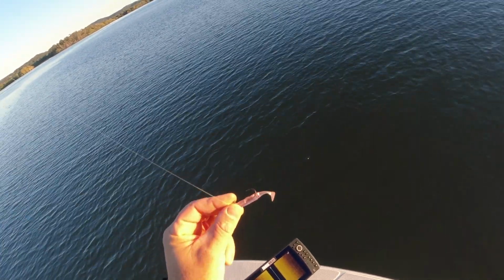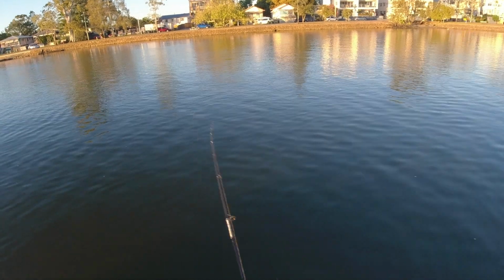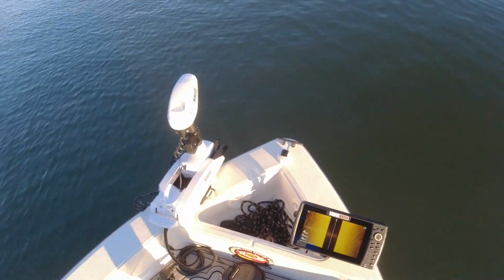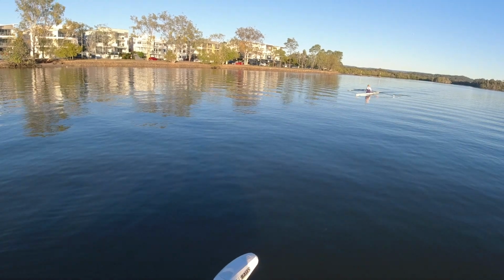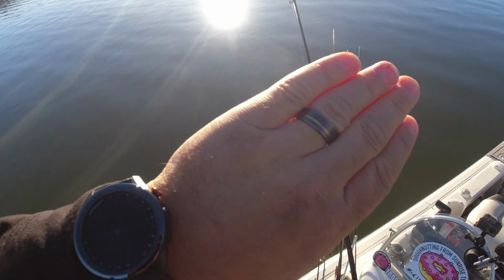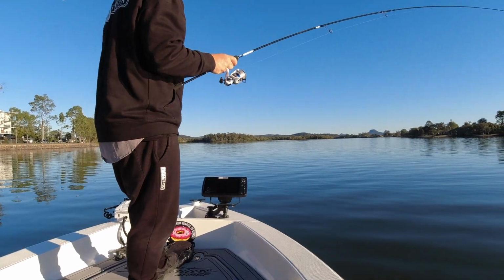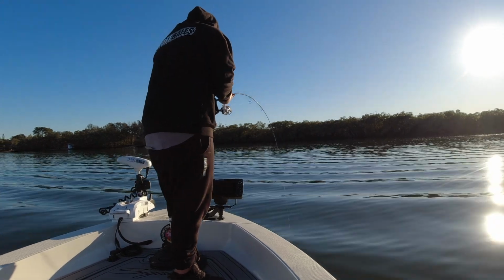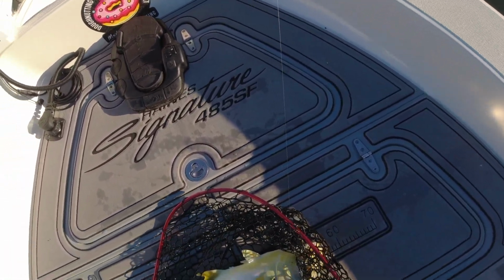Solid maroochy river golden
Well as I always say I am insanely greatful for the huge support with the froffbaits. The link is right there for you guys enjoy!